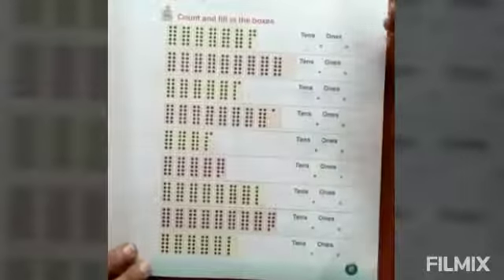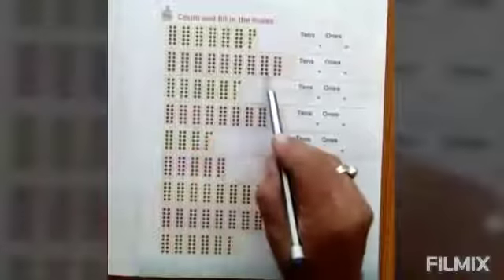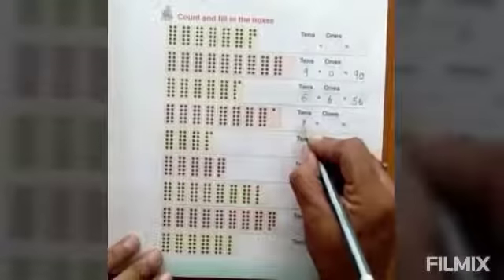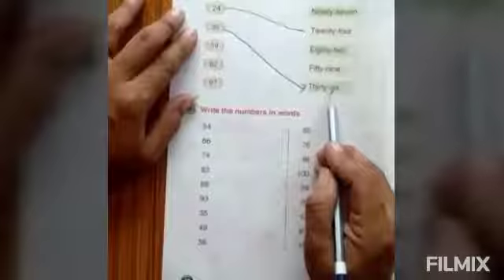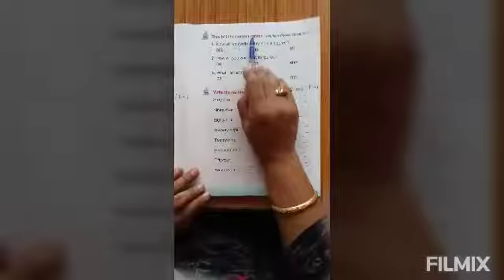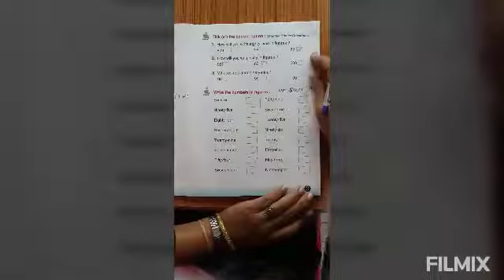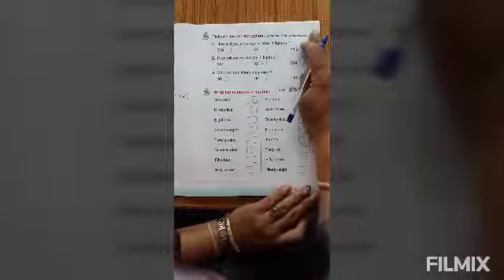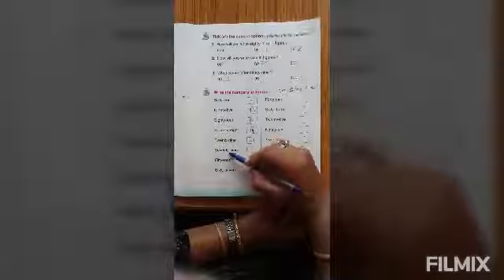Class 2nd maths ch-1 revision